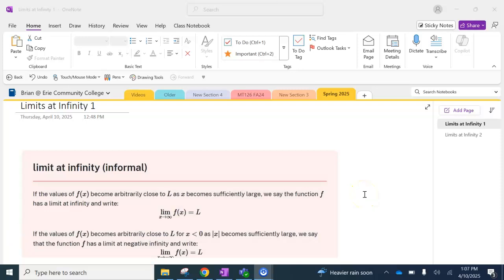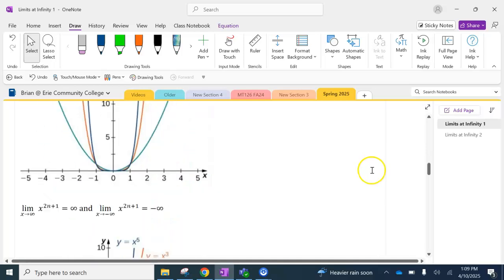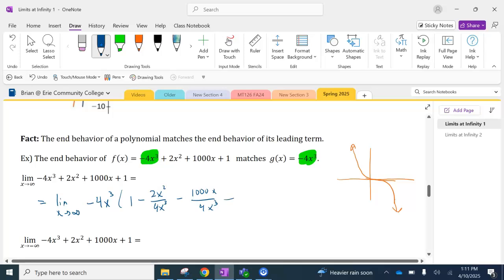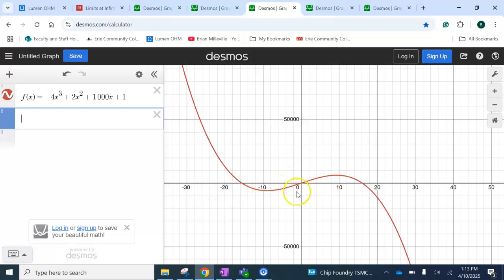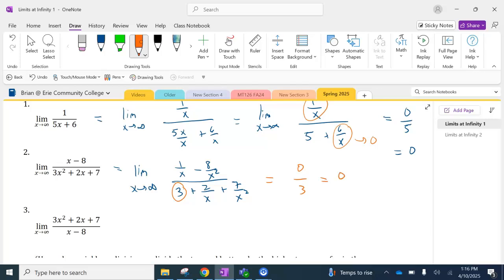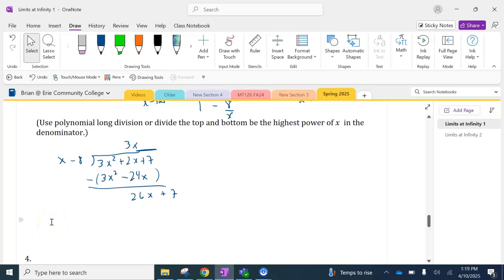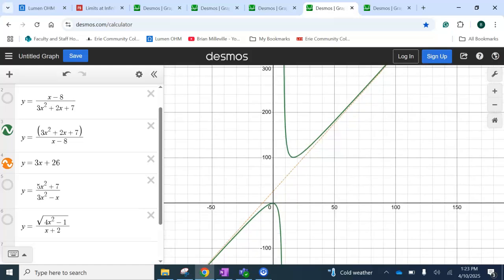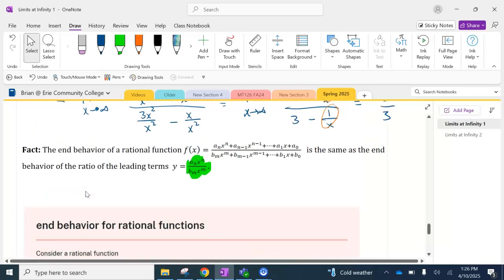Limits at Infinity Part 1